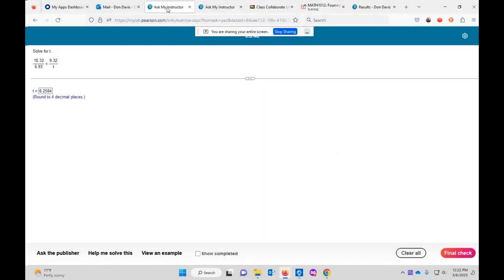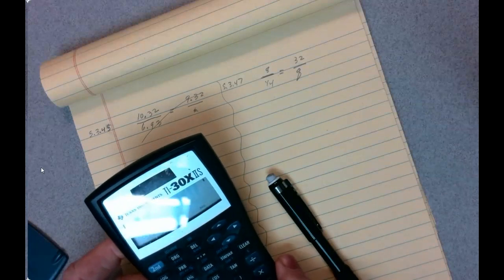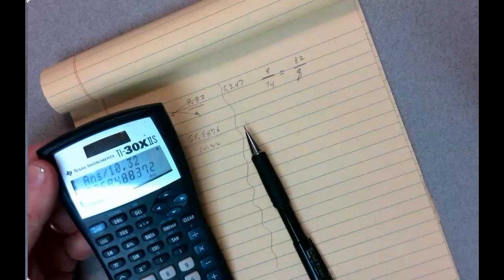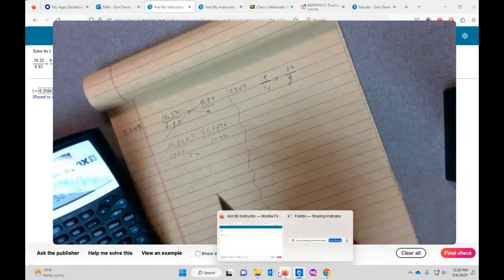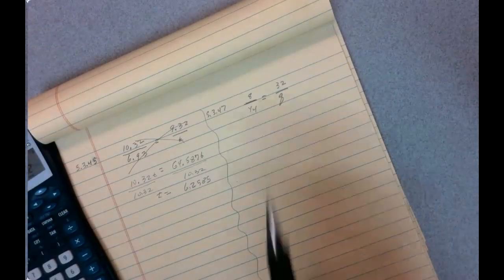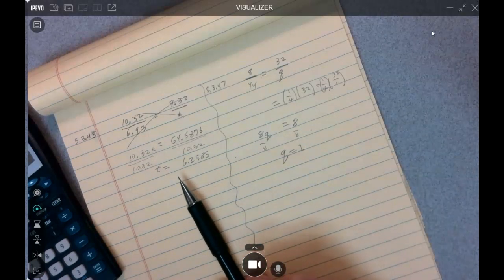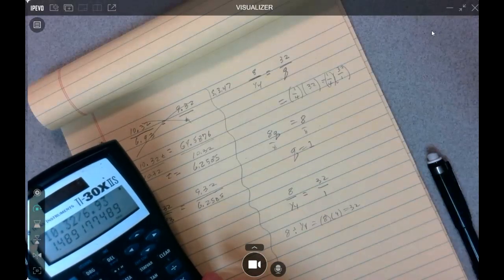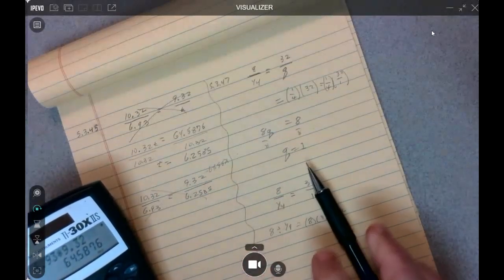College Mathematics 5. 3. 45 Solve using cross multiplying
Solve for an unknown using cross multiplying.